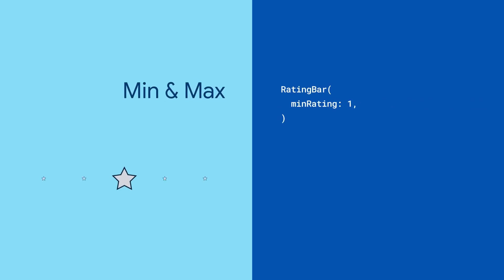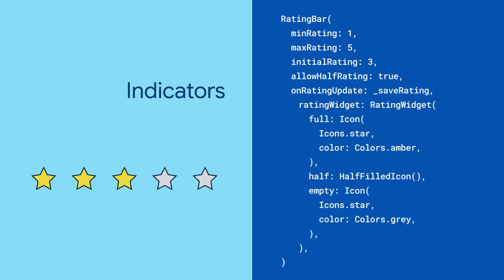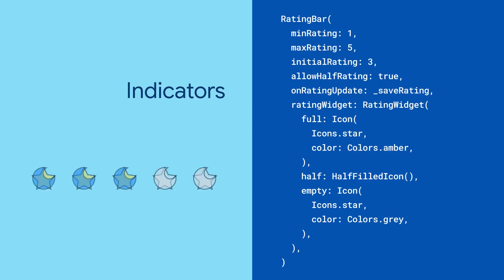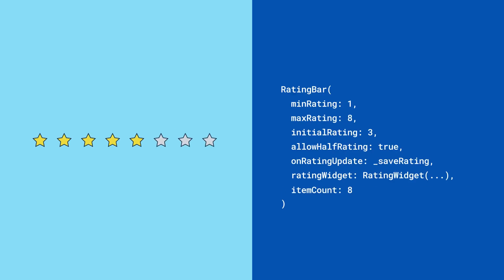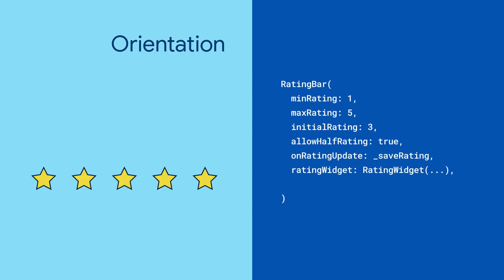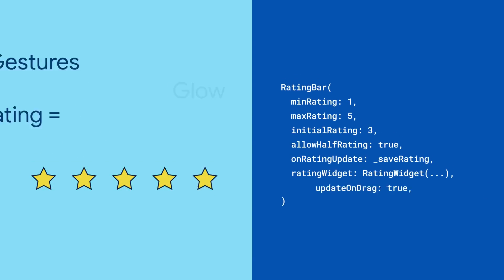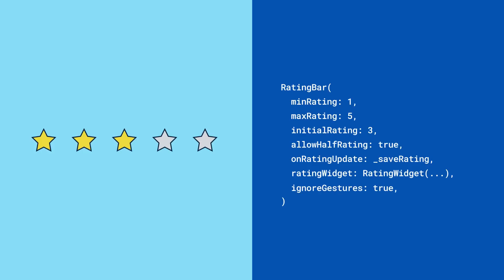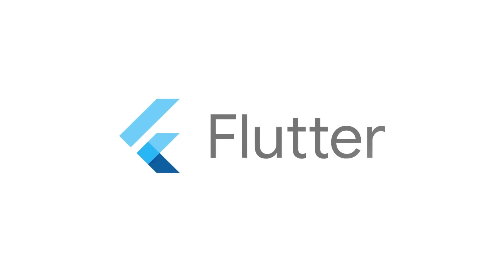flutter_rating_bar (Package of the Week)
Check out flutter_rating_bar to save some of the effort required to build a rating bar. It's a package that provides a simple, but fully functional and customizable rating bar out of the box, no custom layout or gesture detection needed!

This video is also subtitled in Chinese, Indonesian, Italian, Japanese, Korean, Portuguese, Spanish, Arabic, and Vietnamese.